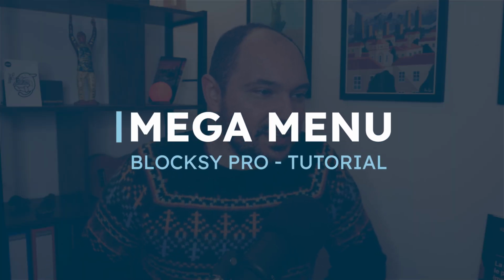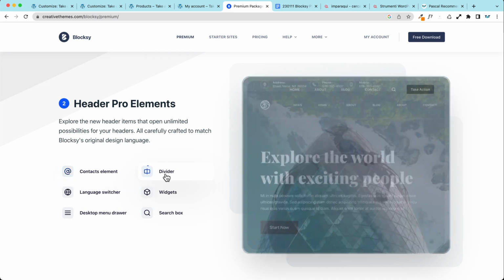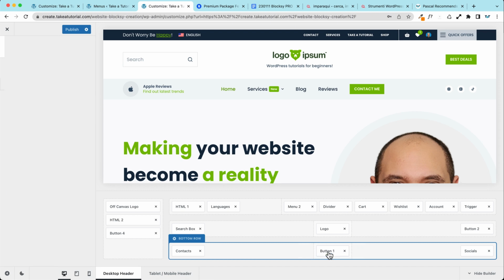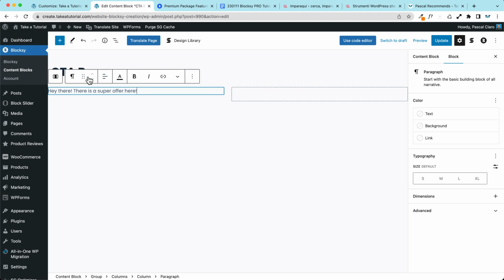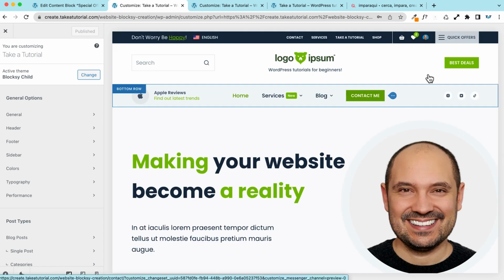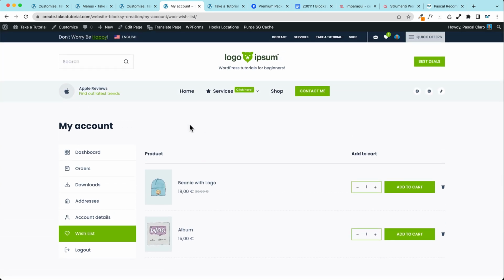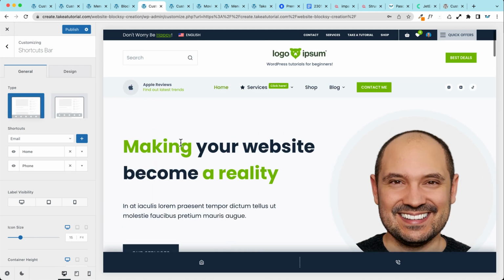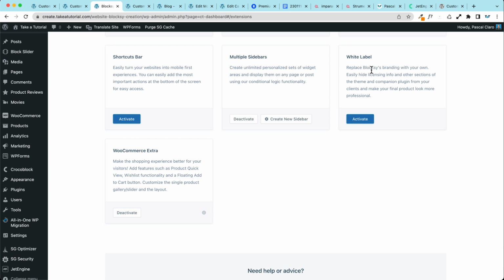Blocksy PRO Review And Tutorial | Best WordPress Theme 2025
Unlock the power of Blocksy theme: in-depth review, tutorial & premium features showcase!

*FEATURED RESOURCES* 🔥
Join our FREE community today & connect with like-minded experts!
Unlock the secret tools I use daily to supercharge my WordPress site!

*DESCRIPTION*
In this Blocksy PRO Review and Tutorial I show you some of the main features you get when you upgrade to Blocksy PRO and I share with you 7 in depth tutorials of my favorite ones: Mega Menu, Content Blocks, WooCommerce Wishlist, Post Types Extra, Shortcuts Bar, Local Google Fonts, Custom Sidebars. I remind you that you can use Blocksy with Elementor or with Gutenberg, it works perfectly with both :) My suggestion is to use it with Stackable Gutenberg blocks plugin. If you want to learn how to create a website with Blocksy and Stackable here I have a full tutorial on this topic

*CHAPTERS*
*BLOCKSY PRO REVIEW - INTRO*
00:00 Intro: Blocksy PRO review and tutorial
00:14 My favorite 7 Blocksy PRO features
01:13 Use Blocksy with Elementor or with a Gutenberg blocks plugin
01:41 Blocksy theme is becoming very popular!
02:02 Comment if you have got any question
02:05 Use the timestamps if you need
02:12 Join my free WordPress community
02:26 Logo intro TaT (Take a Tutorial)
02:37 Blocksy PRO pricing and licenses
04:15 Filling the checkout form and buying Blocksy PRO
06:13 Install Blocksy PRO on your website
06:59 Quick tour of Blocksy PRO features

*BLOCKSY PRO REVIEW - ADVANCED HEADER AND FOOTER BUILDER*
08:05 Blocksy Pro advanced header builder
08:16 Create multiple headers and footers
08:59 Duplicate header elements
09:42 Header PRO elements
10:22 Blocksy language switcher (Polylang, WPML, TranslatePress)
11:01 Search box with live results
12:12 WooCommerce wishlist heart icon
13:13 Contact element (or custom CTA)
13:50 Desktop trigger with side panel
14:12 Custom divider to refine the header design
14:37 Advanced footer builder
15:04 Advanced menu options: mega menu, badges, icons
15:49 Content Blocks display any element where you want, create popups and custom templates
16:50 Custom sidebars
17:28 WooCommerce Extra: advanced integration and features to enhance your shop
18:57 Which is you favorite Blocksy PRO option?

*BLOCKSY PRO TUTORIAL - MY 7 FAVORITE FEATURES*
19:07 How to create a mega menu with Blocksy PRO
39:34 Content Blocks tutorial
40:41 Content Blocks: create a promo bar with Blocksy and Gutenberg
48:10 Content Blocks: popup tutorial
54:33 Content Blocks: loop card element (example in WooCommerce archive)
57:52 Content Blocks: add elements to archive loops
01:00:28 Content Blocks: custom archive template
01:09:15 WooCommerce wishlist tutorial
01:17:45 Post Types Extra: custom dynamic fields in archive cards and other options
01:21:53 Shortcuts bar
01:29:09 Local Google Fonts: increase speed and be GDPR compliant
01:30:48 Custom sidebars: create multiple sidebars for different parts of the website
01:36:39 Other Blocksy PRO features
01:37:48 Thanks for watching!
01:37:56 How to create a website with Blocksy and Stackable full tutorial
01:38:12 Write me down in the comment section if you have any question or feedback
01:38:19 Join my free WordPress Community!
01:38:34 Like, Share and Subscribe ❤️